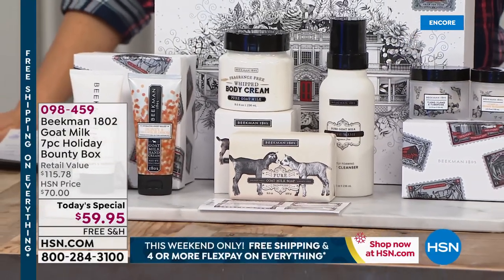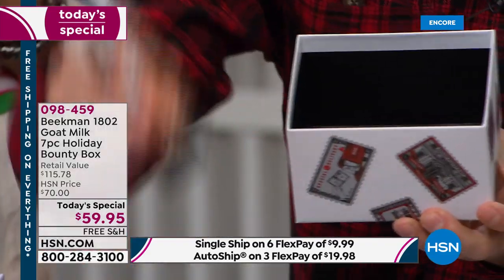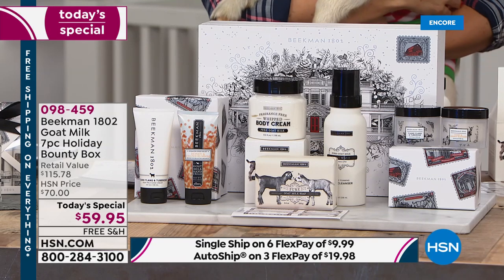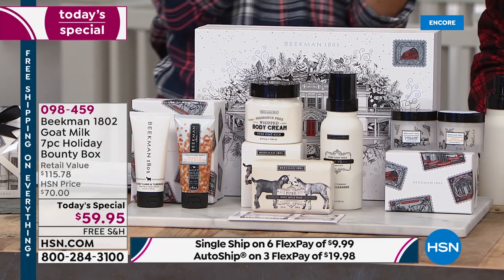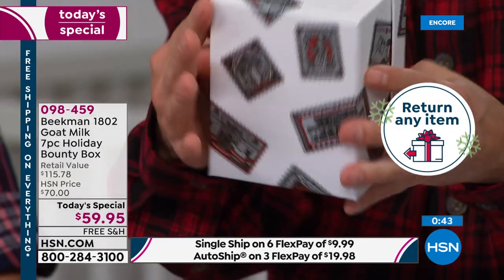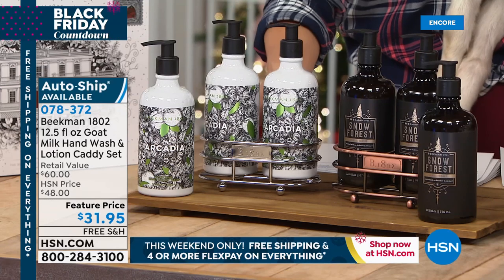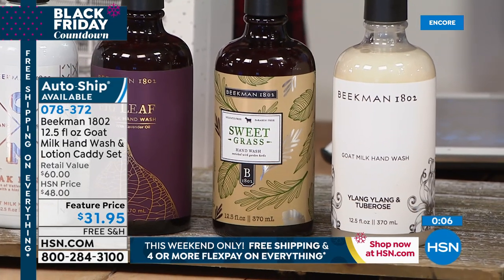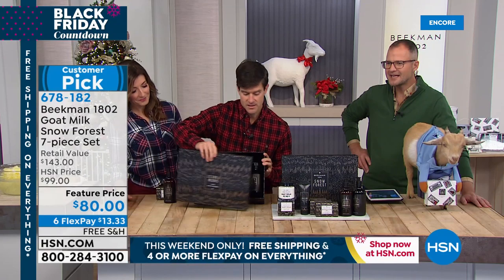HSN | Beekman 1802 Bath & Body Gifts 11.16.2019 - 06 AM